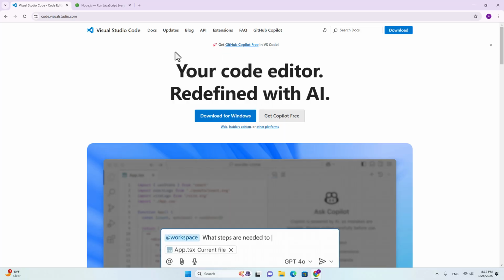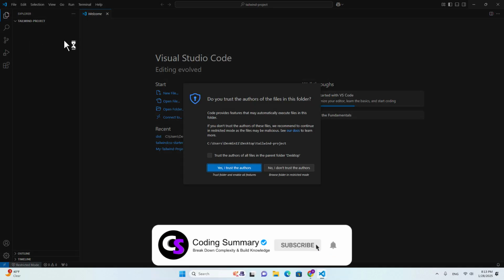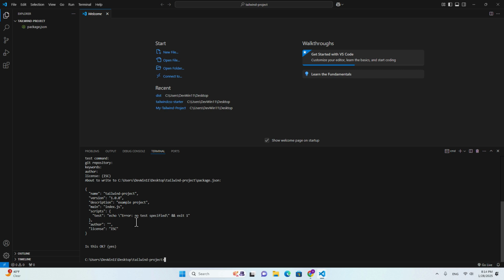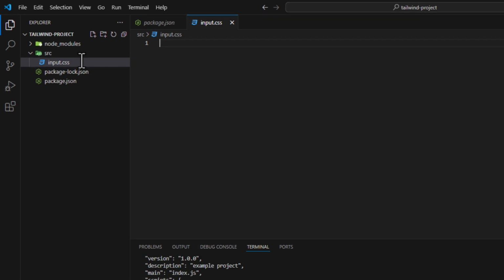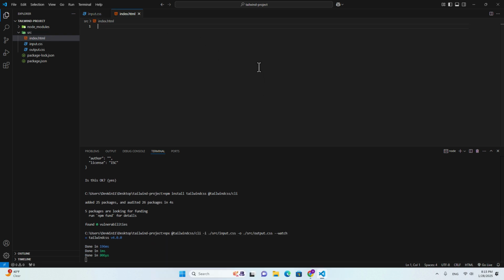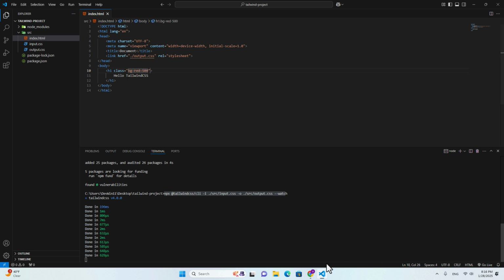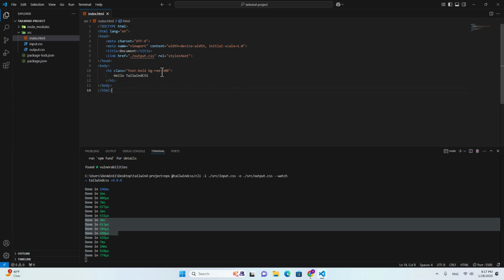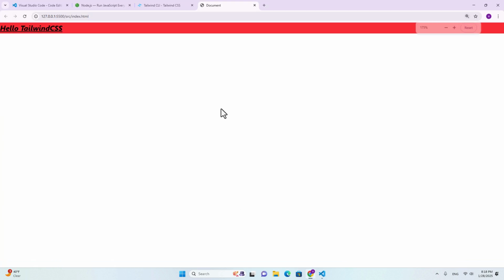Start a Tailwind CSS Project in 5 Minutes!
In this video, I will show you how to install Tailwind CSS V4 released in 2025 to your project. I'll learn how to create a Tailwind project step-by-step. At the end of this video, you will know how to create a Tailwind project and be ready for create a website from Tailwind CSS.